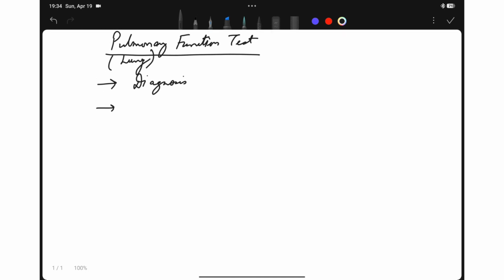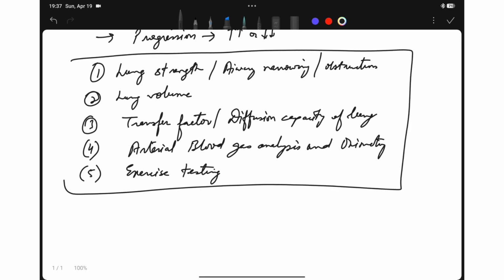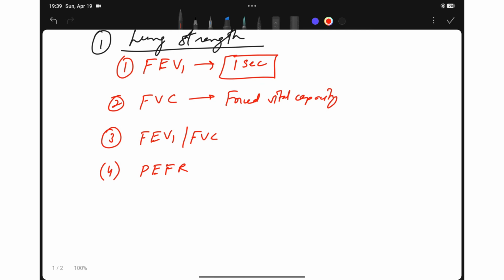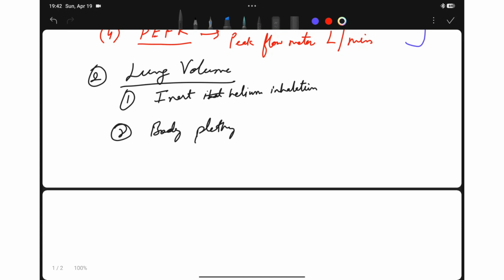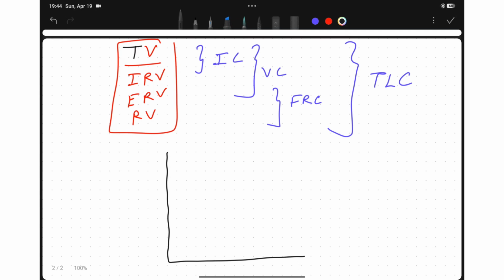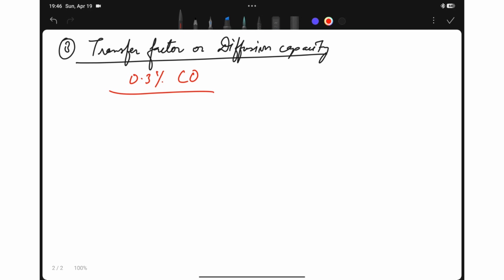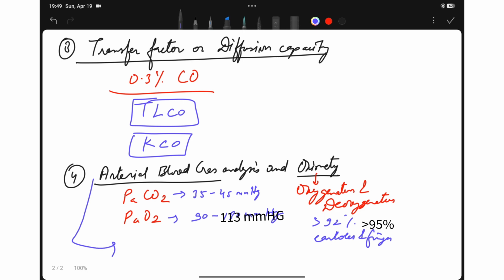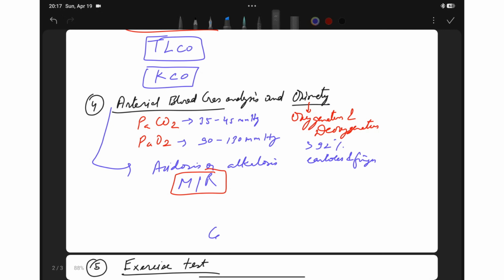Pulmonary Function Test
a short overview of pulmonary or lung function test to understand basics.